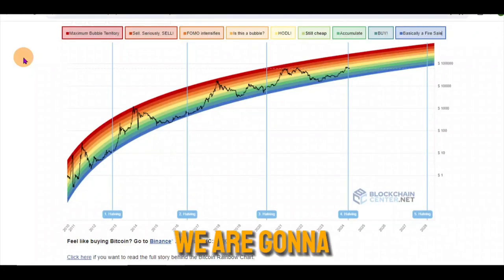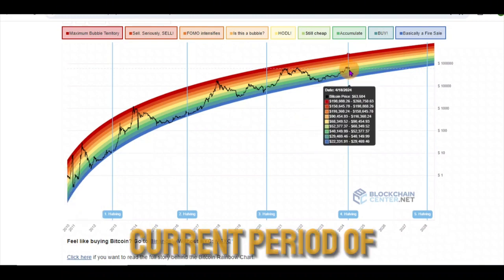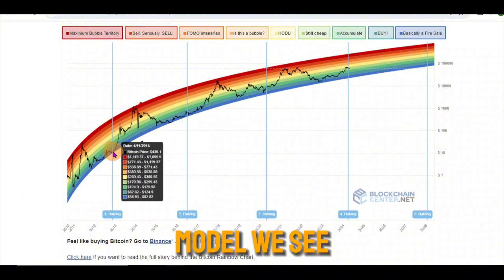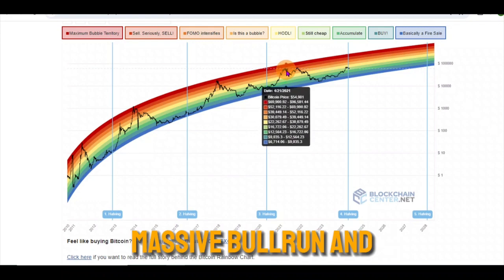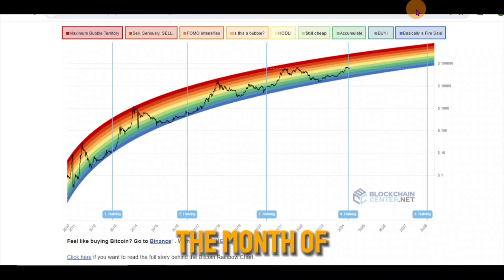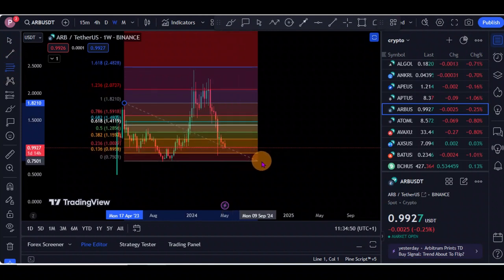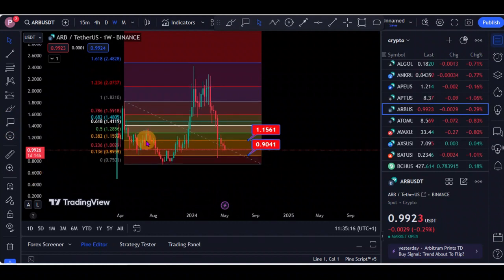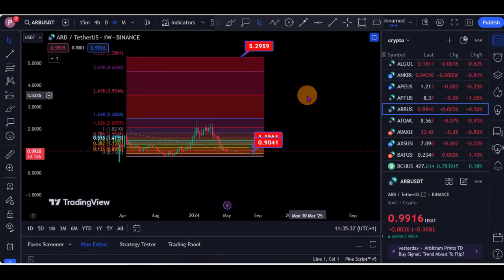ARB: R.Model based ARBITRIUM Price Prediction for May 2024